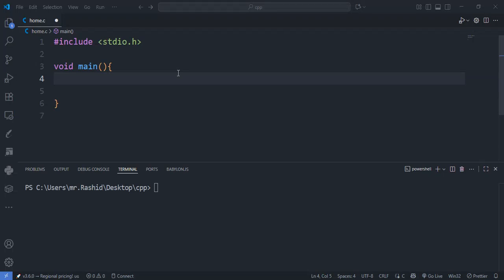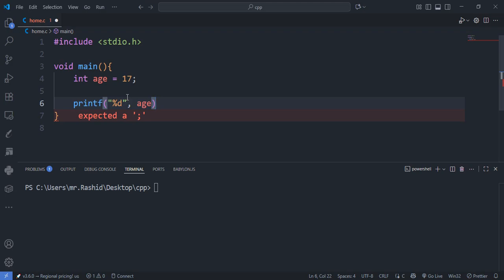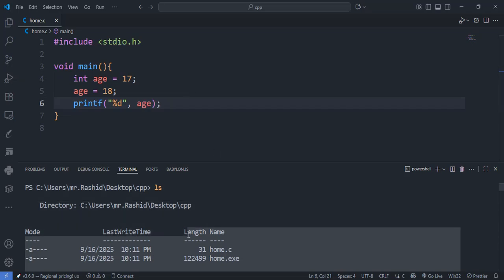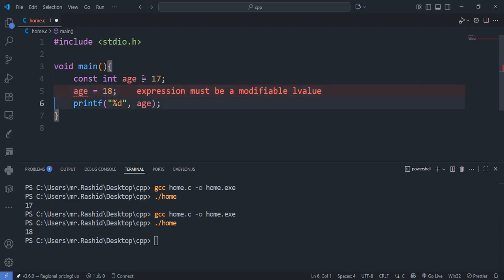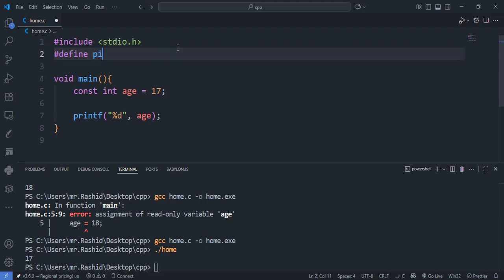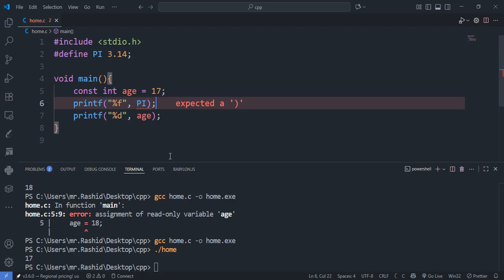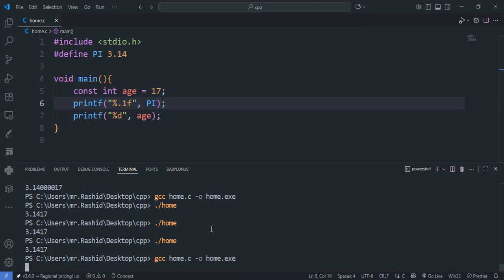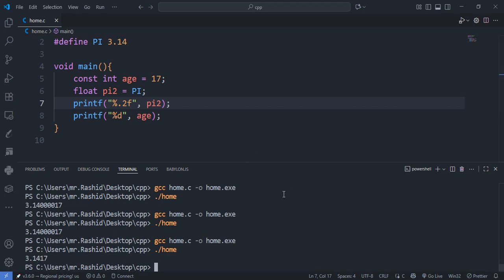Constants in C Programming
🔒 Constants in C Programming Explained! 💻😎 | The Unchangeables of Code 🔥✨

Ever met a variable that refused to change no matter what you did? 😤 That’s a constant — the drama queen of C programming! 👑😂

In this video, we’re diving into the world of constants — those loyal values that stay the same from start to finish (because sometimes your code needs stability 💪). You’ll learn how to use const, meet the all-caps legends like define PI 3.14 🥧, and finally understand why your compiler yells at you when you try to mess with them. 😅

We’ll show you how constants make your code cleaner, safer, and 100x easier to understand — because no one likes chasing random magic numbers around their codebase! 🧙‍♂️✨

By the end, you’ll be declaring constants like a pro — solid, reliable, and totally unbothered. 😎

💬 Comment if you’ve ever “accidentally” tried to change a constant 🙈
👍 Like if you believe PI deserves its own national holiday 🥧